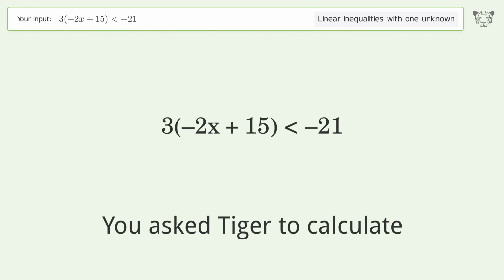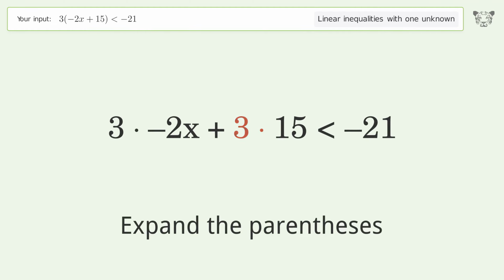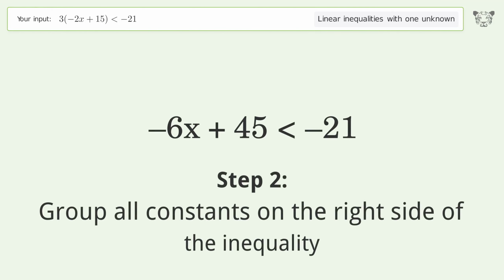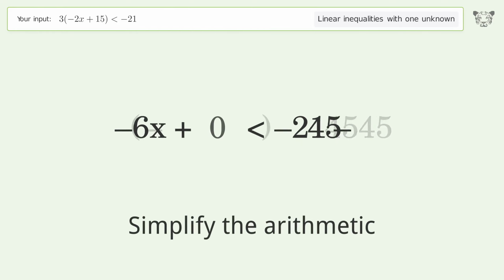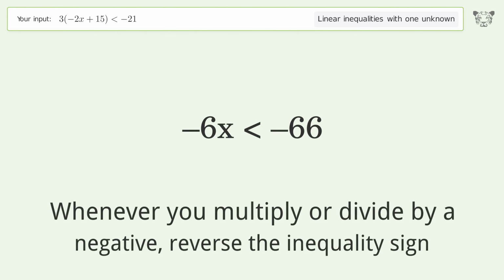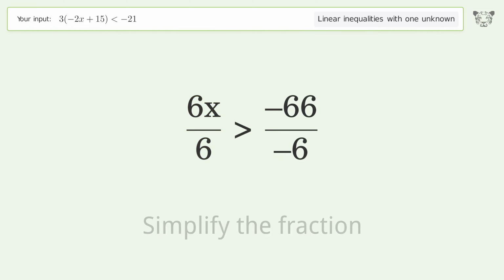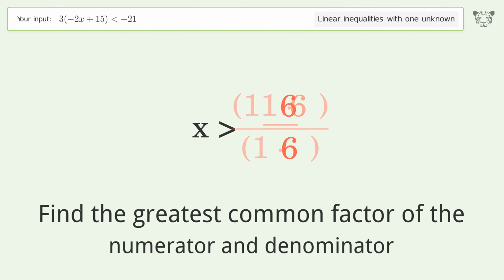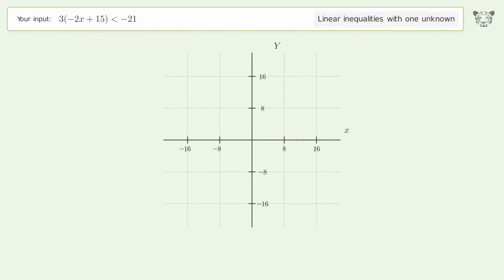Solving Linear Inequalities: 3(-2x+15) is Smaller Than -21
Struggling with 3(-2x+15) is Smaller Than -21? Watch our step-by-step video on Tiger Algebra to master this linear inequality effortlessly. Also, check out for more tips and tricks